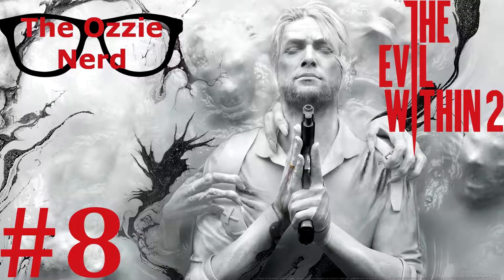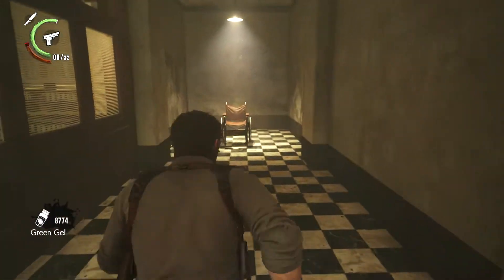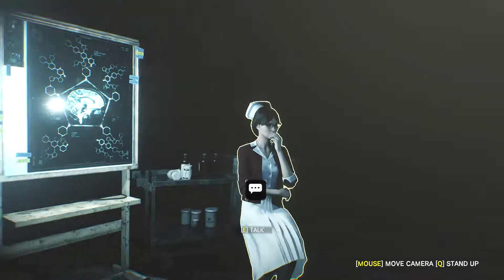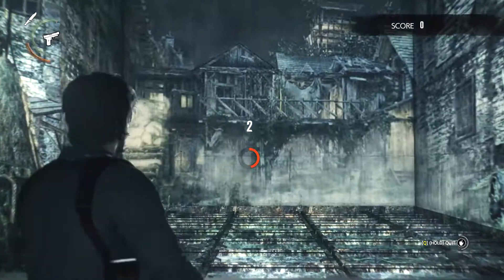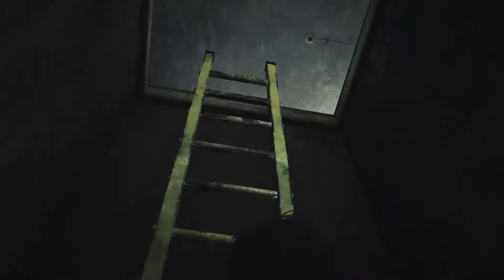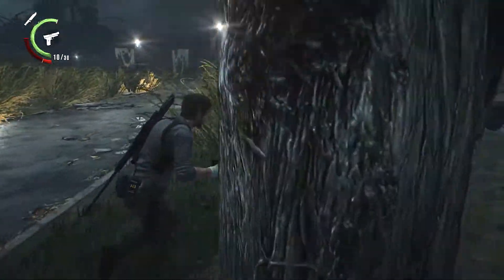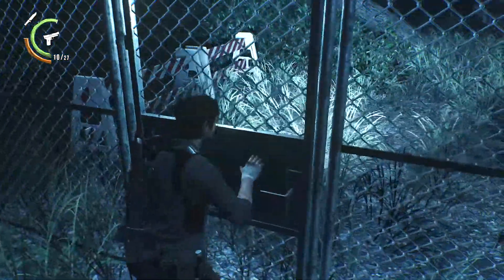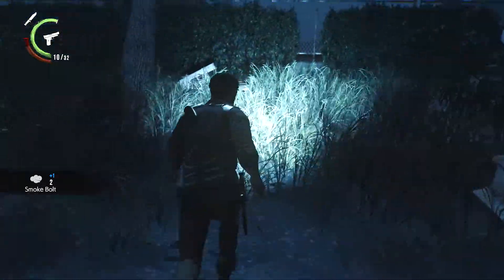Chainsaw Woman Rematch | The Evil Within 2 (Part 8)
This isn't going to go like last time. No running away, just standing our ground and gunning her down. Good thing she's allergic to massive vape clouds.